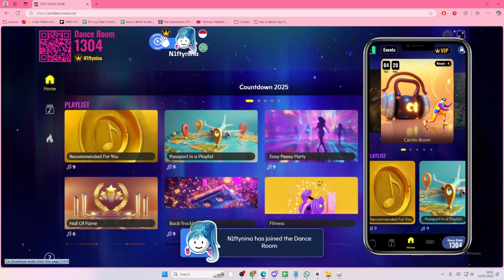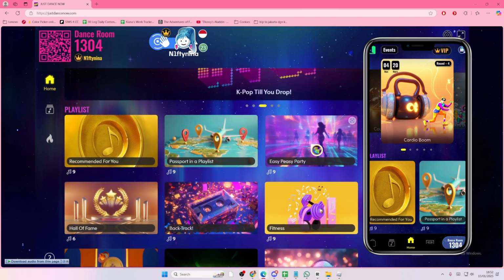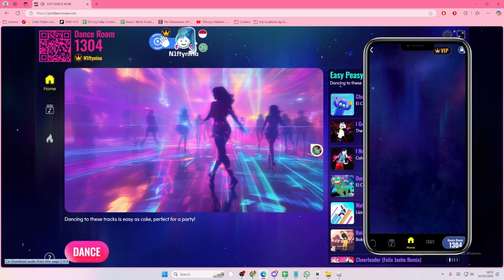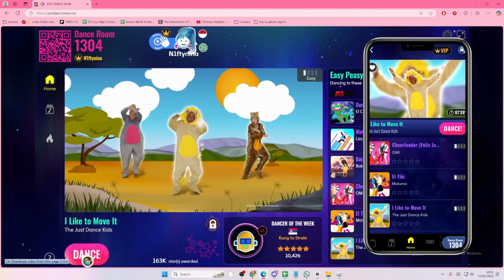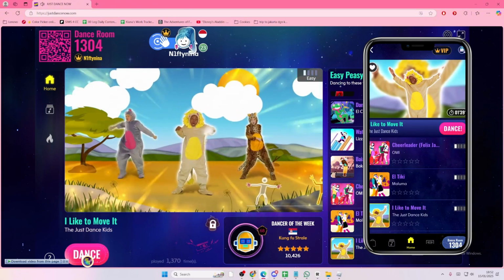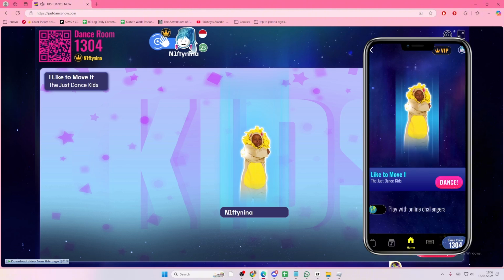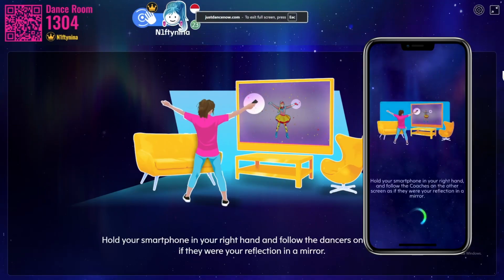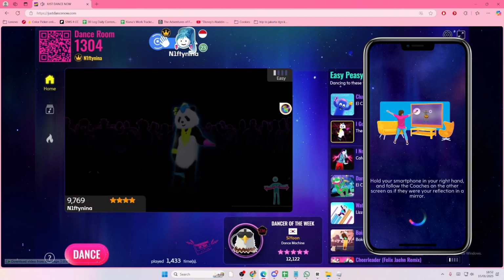Play Just Dance On Your Phone! How To Connect Phone To PC / Laptop?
Connect your Just Dance game on your mobile device by watching this tutorial.